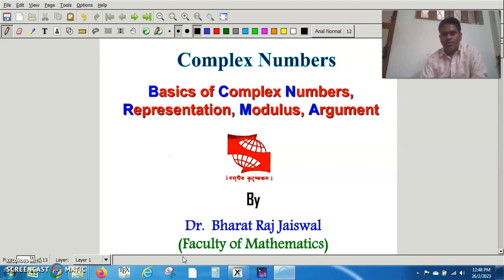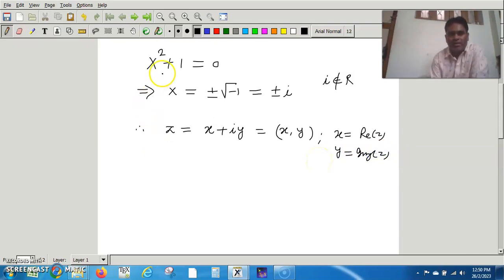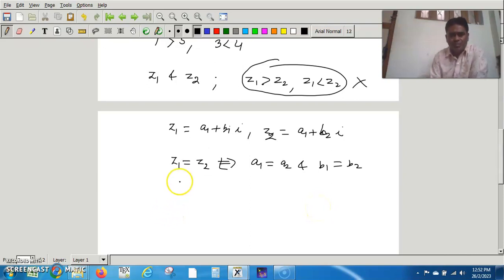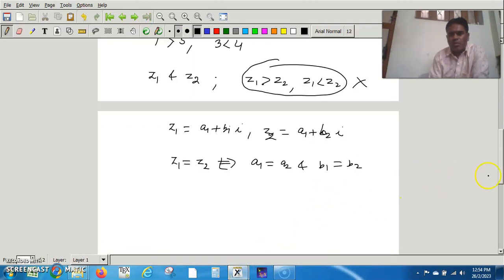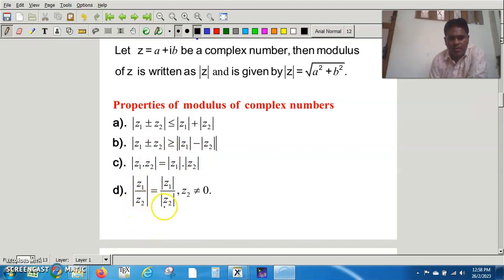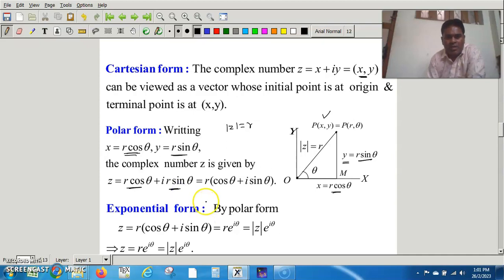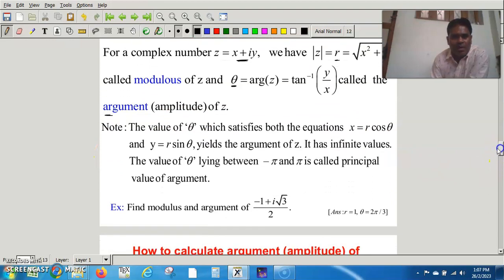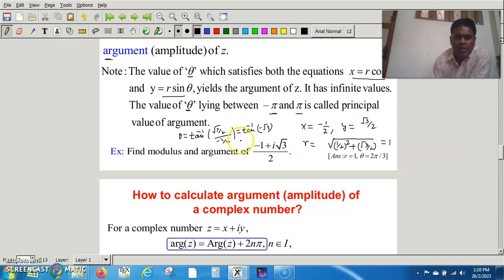Demo video lecture on Complex numbers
This demo video lecture aims at the basics of complex numbers.